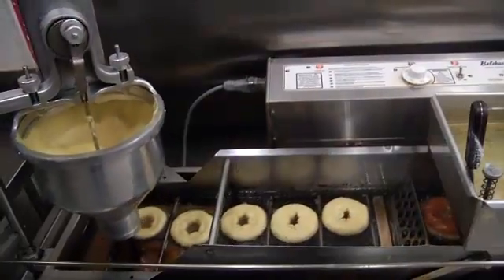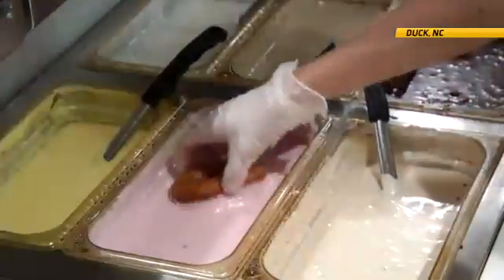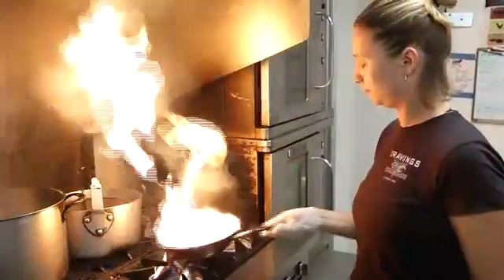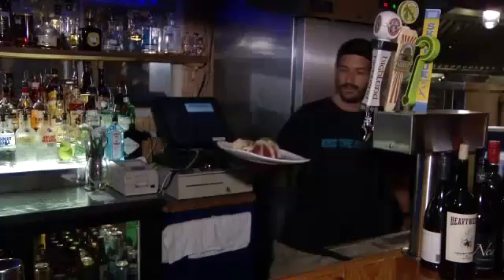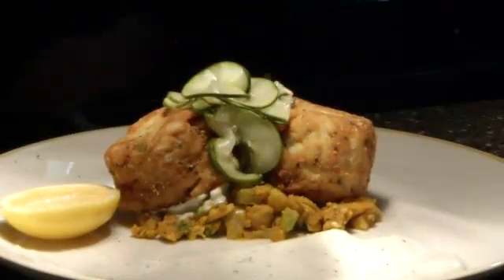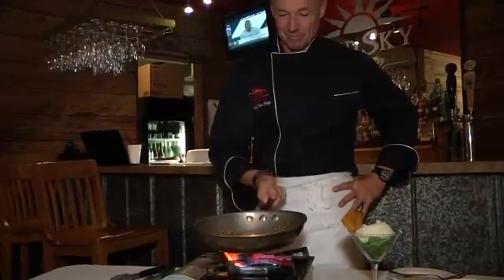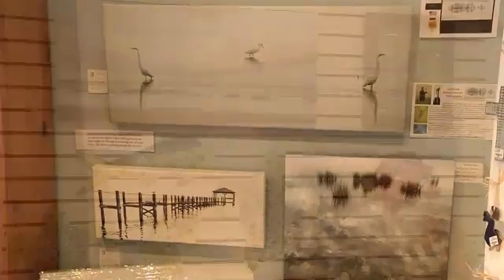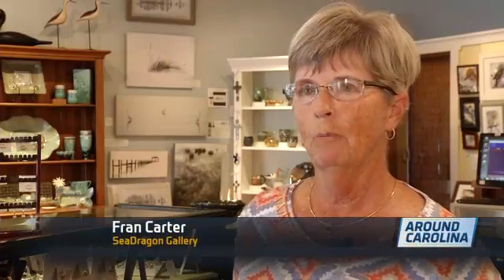Around Carolina Duck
Chef Brian Riddle, The Sanderling Resort, Around Duck, TWC